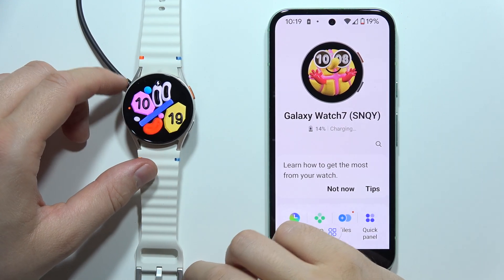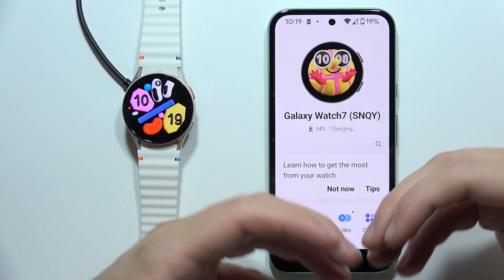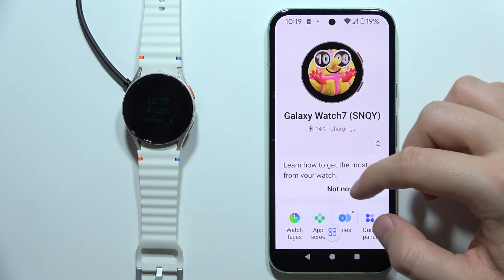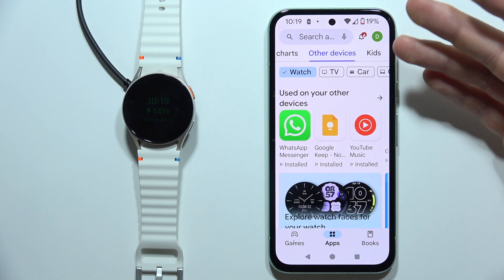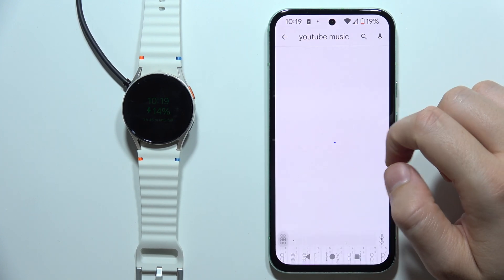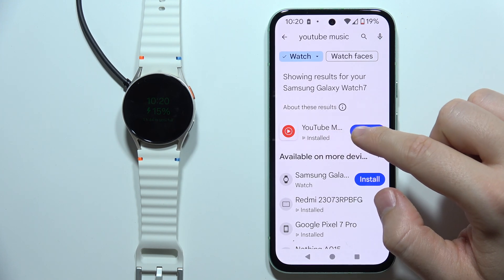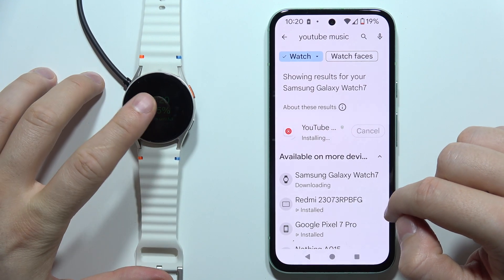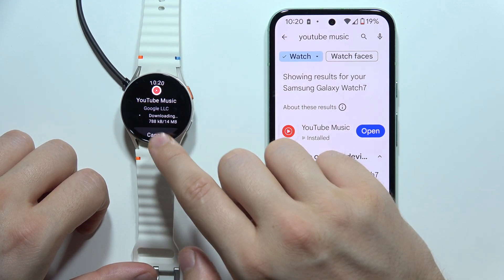SAMSUNG Galaxy Watch 7: How to Add Apps?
In this video, we show you how to add apps to your Samsung Galaxy Watch 7. Learn the steps to browse, download, and install apps from the Galaxy Store. Follow our easy guide to customize your watch with new applications to enhance its functionality.